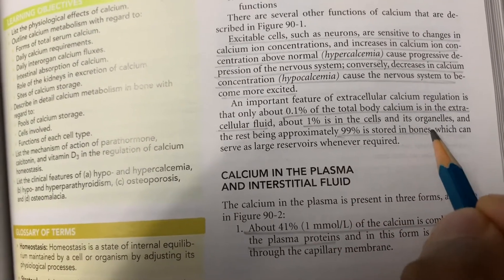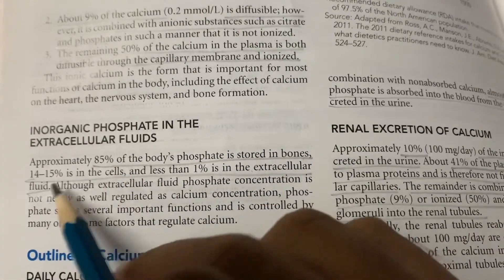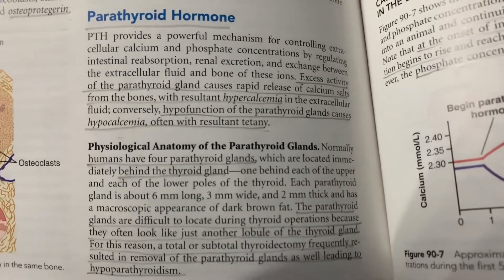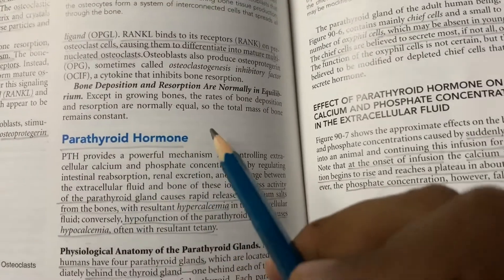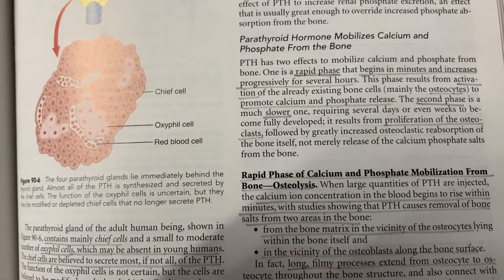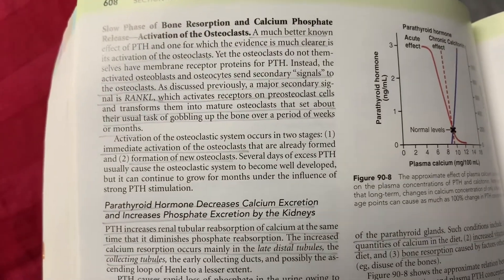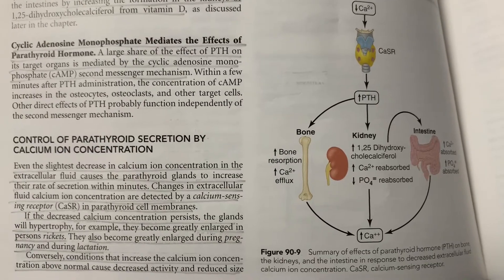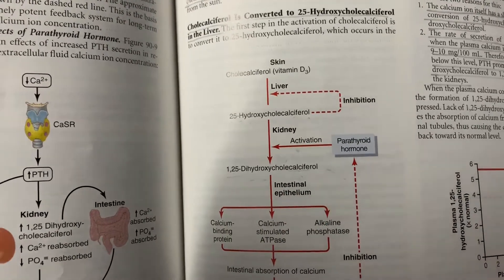Chapter 90: Calcium Homeostasis